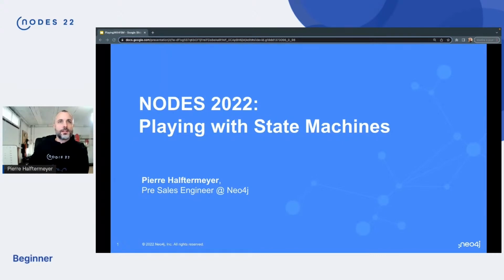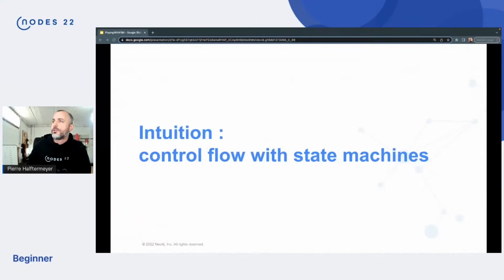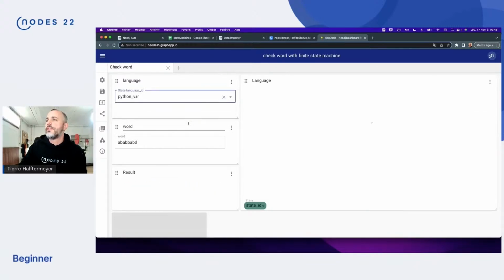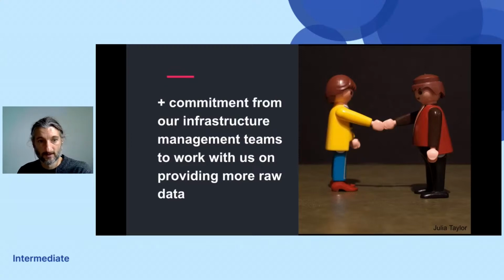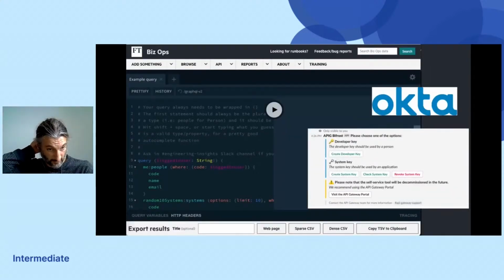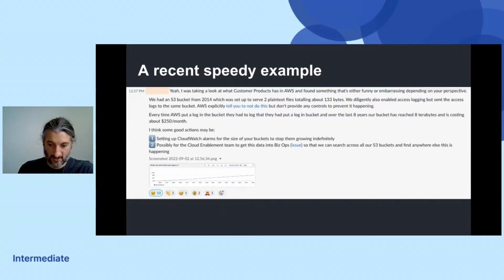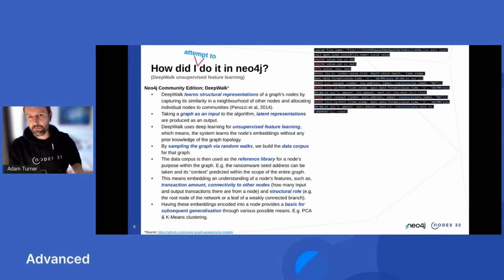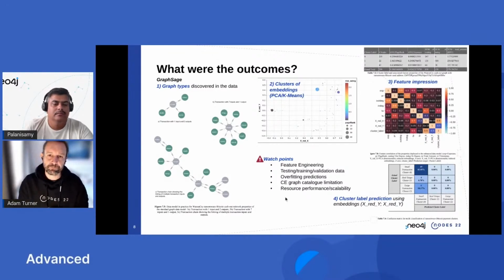NODES 2022 Best of! Day 1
Watch the top rated sessions from NODES during our re-runs! More videos from NODES

1) Playing With State Machines - Pierre Halftermeyer
In this talk, we'll play with finite state machines. We'll demonstrate (in a radical Cypher-and-APOC-only way) how Automata can be used in Neo4J to build a compiler, to orchestrate a game or even solve AI classical problems.

2) Hidden in the Clouds Using Graph Technology to Understand Your Cloud Estate - Rhys Evans

The modern cloud infrastructure we use to deploy our applications put lots of information at our fingertips: consoles, APIs, dashboards, metrics, etc. But despite all this data, at the FT it was hard to feel confident that we had a good grasp of what we were actually running.

So the Financial Times turned to graph technologies – Neo4j and GraphQL – to build a user-friendly picture of multiple AWS accounts. This is helping keep their data more secure, saving them money, improving engineering efficiency, and providing instant insights that would previously have taken hours or days of research.

In this session, Rhys Evans will share the things that graph allows them to do and outline how you can do something similar using a largely open source set of tools.

3) Using Graph Embeddings for Suspicious Bitcoin Transactions - Adam Turner

This lightning talk describes how to find features of ransomware Bitcoin transactions from graph embeddings using Neo4j Graph Data Science.